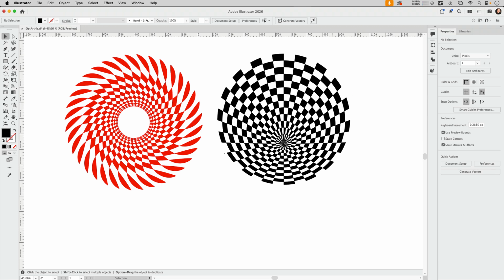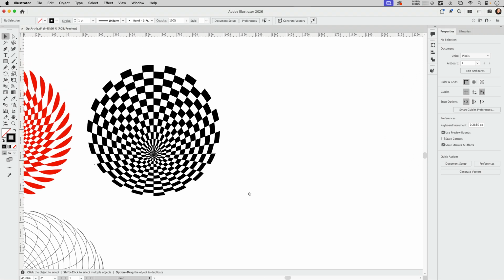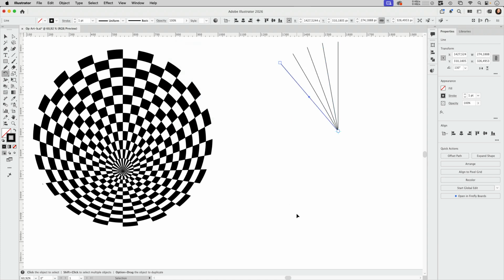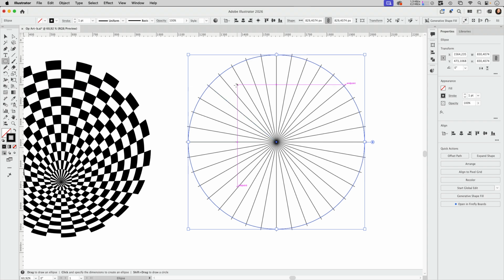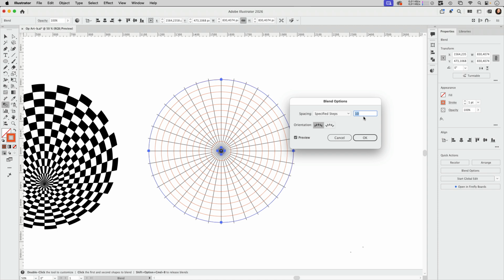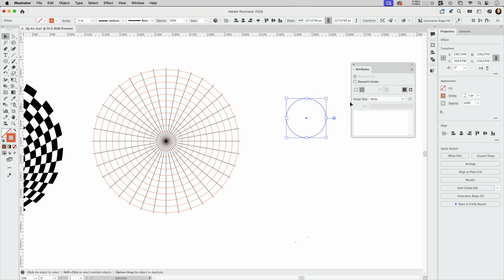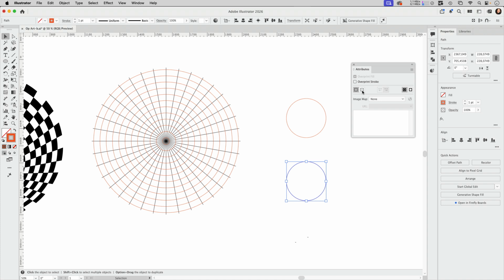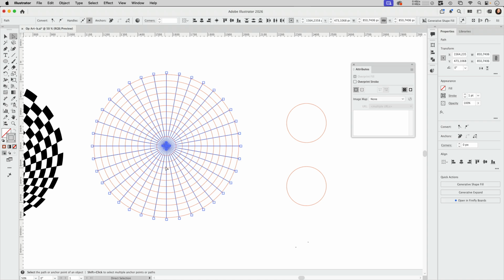How To Build Op-Art Base Artwork & Select Shapes Efficiently in Adobe Illustrator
When building this kind of artwork which has many paths, it makes sense to think about the order in which you draw and edit and how you can select elements in this mess.